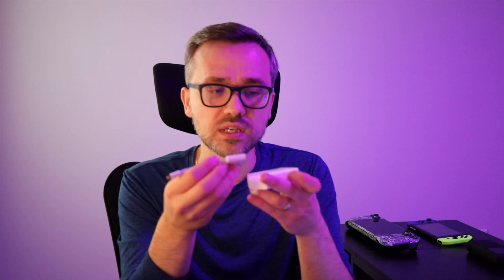Explore Xreal Beam: The Link to Wireless AR Glasses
Links for devices reviewed in my video:
- Xreal Beam
- Xreal Air
- Xreal HDMI adapter
- Apple lightning adapter